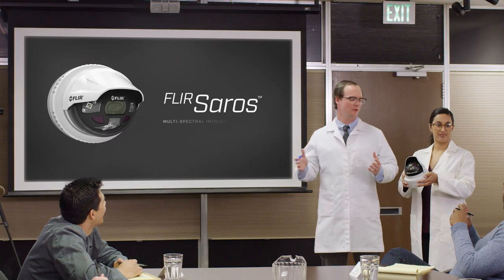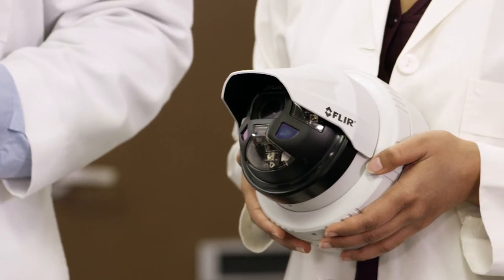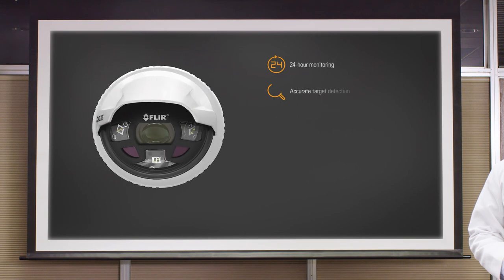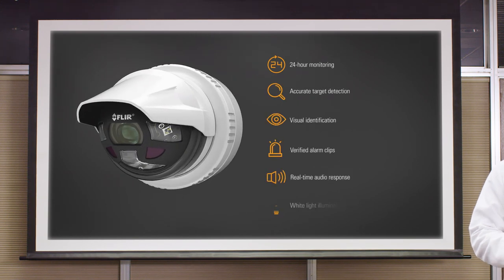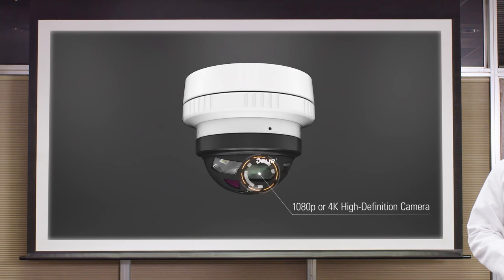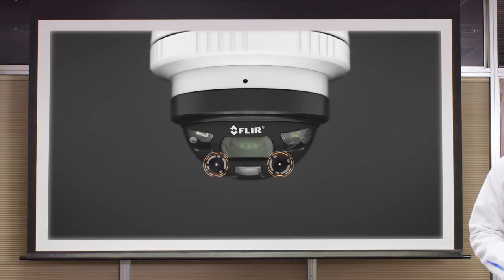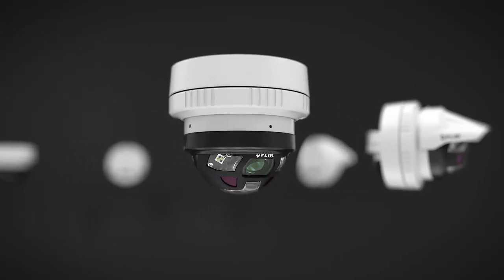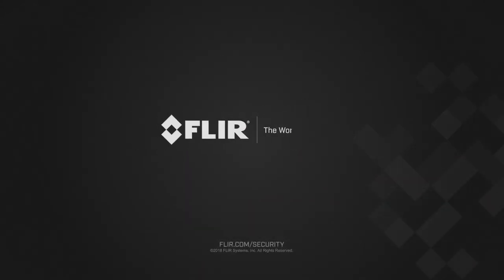FLIR Saros™ - Engineered by the People for the People | Thermal Security Camera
You talked, we listened! FLIR Saros, perfectly engineered by the people, for the people.

The FLIR Saros™ DH-390 Dome combines multiple traditional perimeter protection technologies into a unified solution that delivers accurate, actionable alerts and verified alarm data. The Saros DH-390 includes multiple FLIR Lepton thermal sensors, a 1080p camera, IR and visible LED illuminators, advanced onboard analytics, two-way audio, and digital I/Os. FLIR Saros enables businesses to implement reliable, state-of-the-art outdoor intrusion detection in a cost-effective manner by minimizing the equipment required and reducing false alarms.